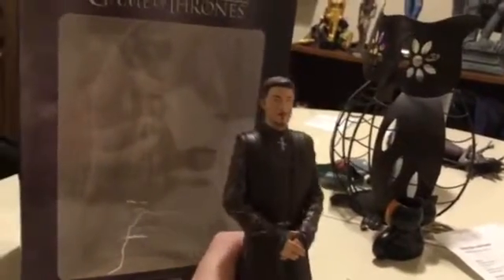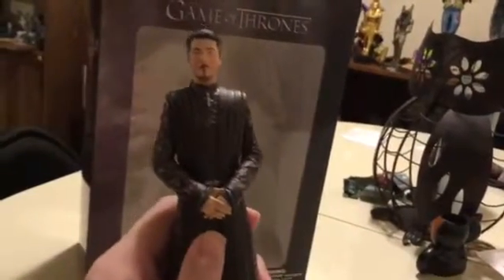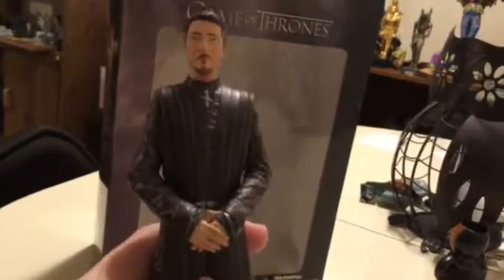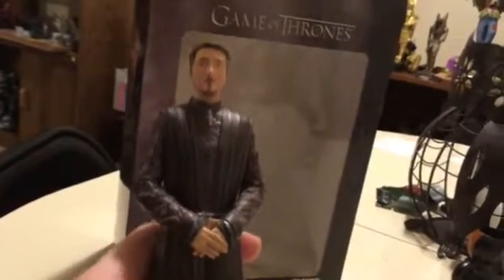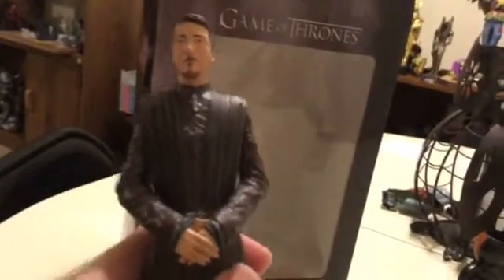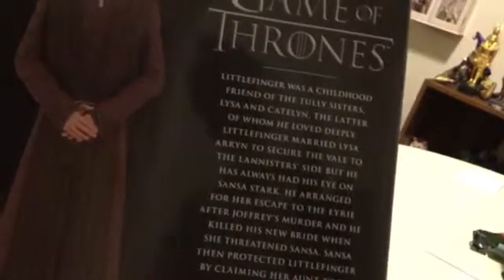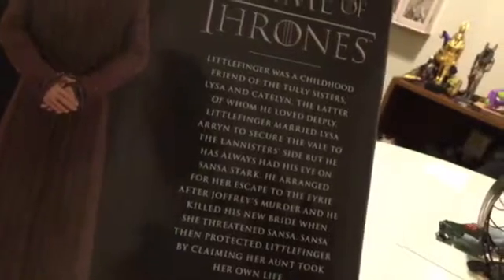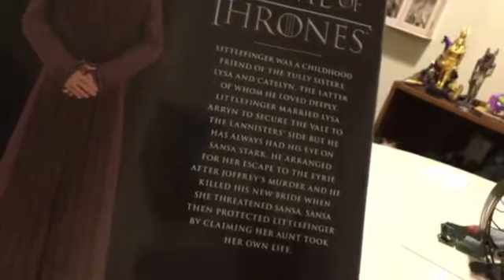GoT Petyr Baelish Action Figure Review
Review of HBO Dark Horse Game of Thrones Petyr Baelish action figure .